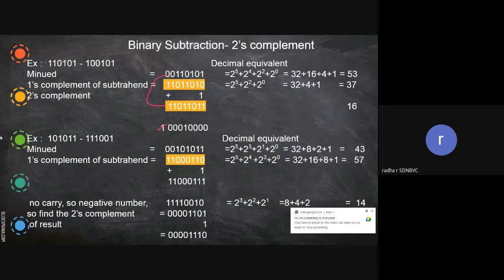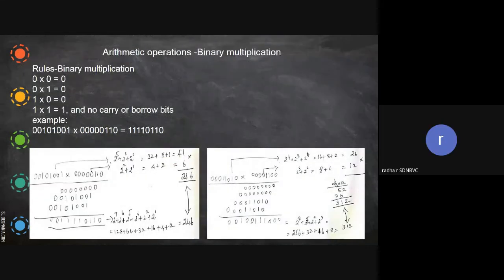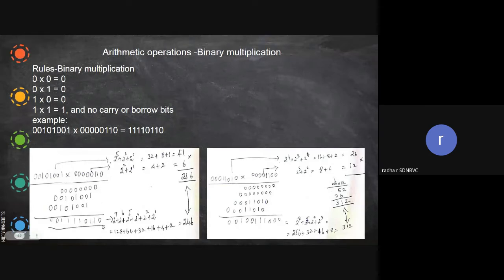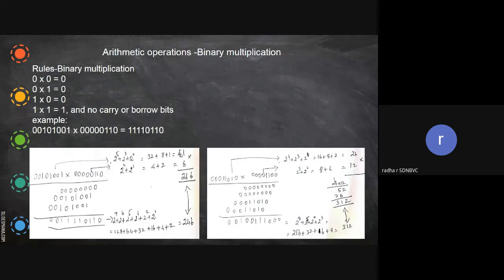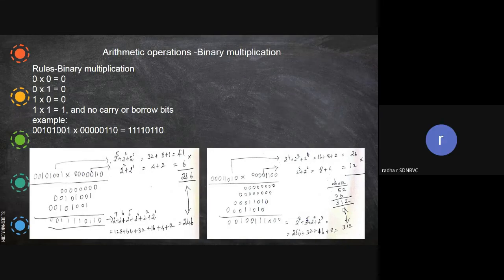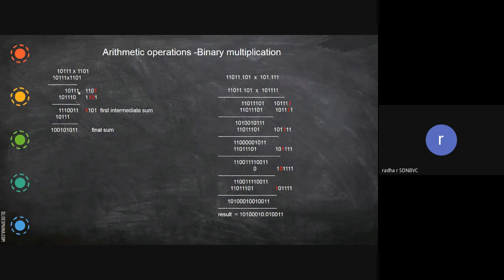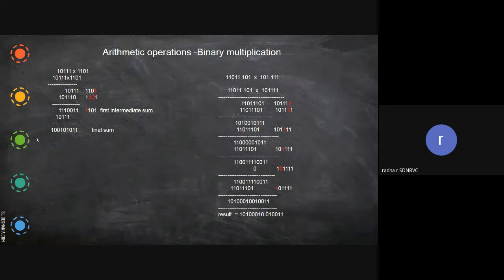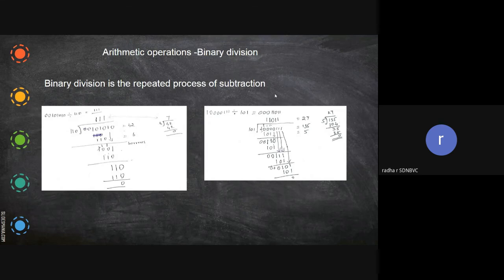binary subtraction multiplication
binary multiplication